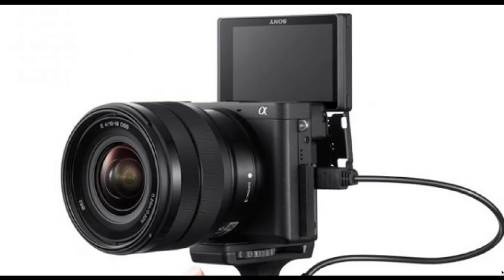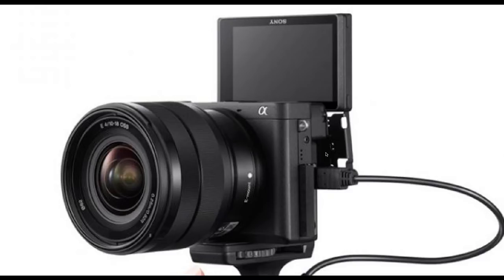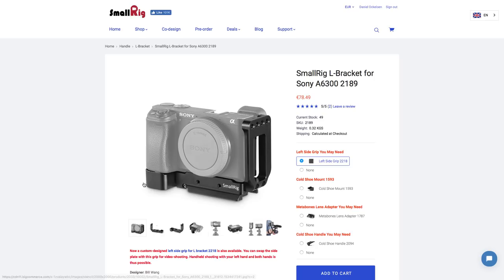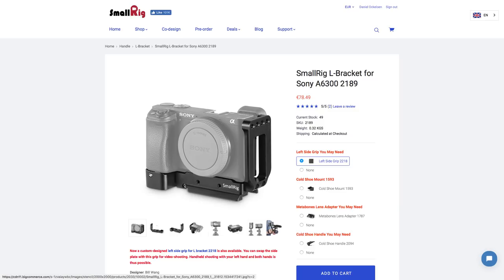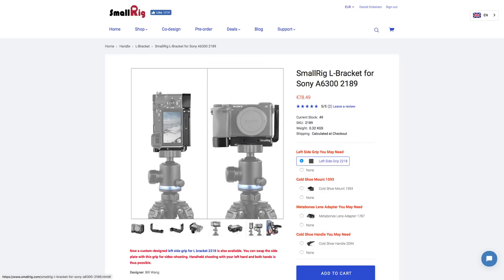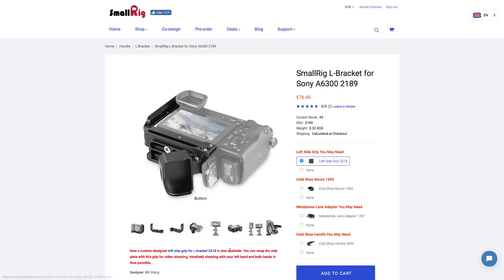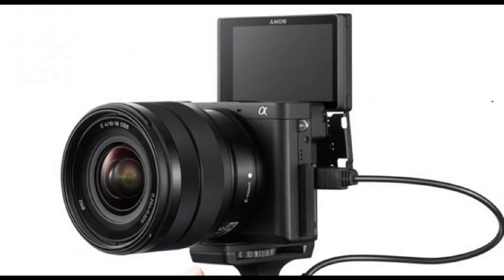making sony a6400 a better vlogging camera and what it means for the A7S3 !